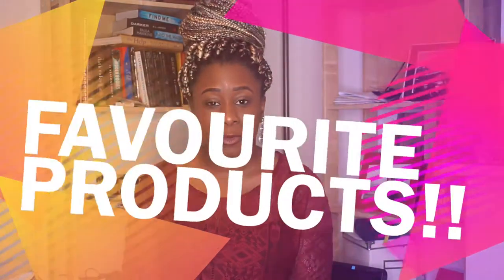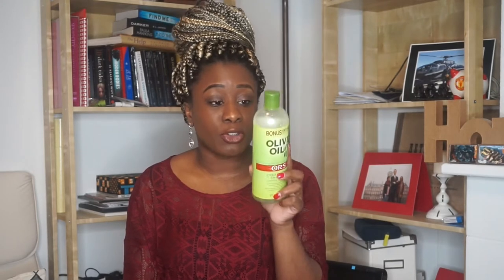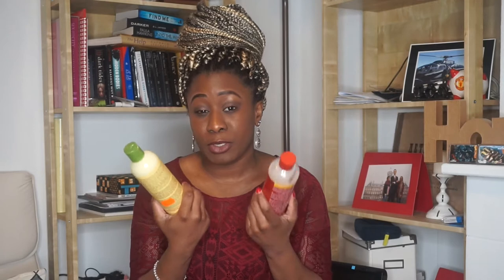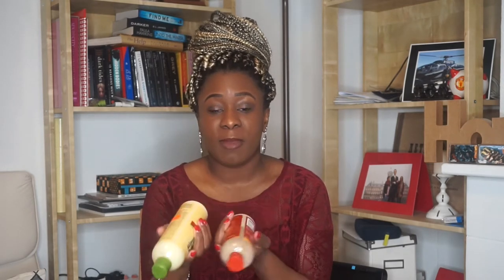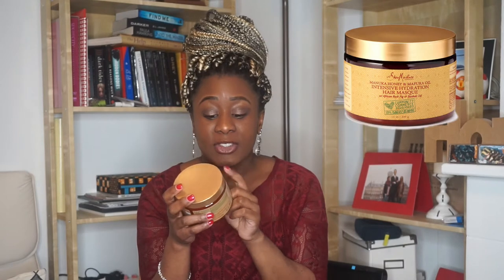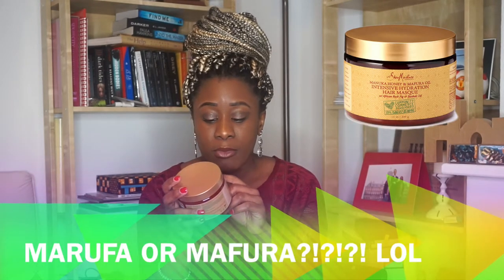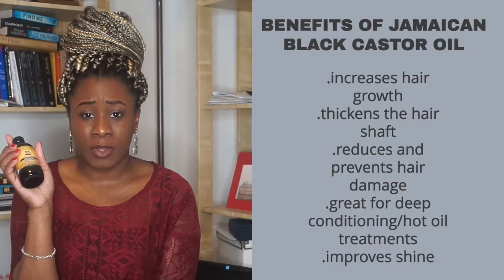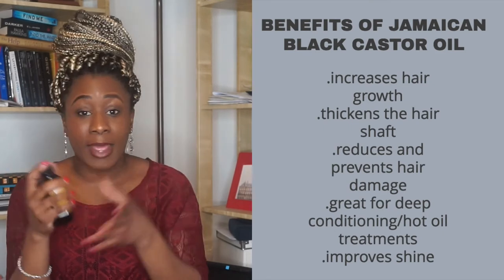TIPS | My Favourite Natural Hair Products | Natural 4c Hair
READ ME

Hello loves, hope you enjoy this video where I share my all time favourite hair products!!

Lets discuss in the comments, do you use any of these? Do you like them?
Products listed
- ORS Olive Oil Creamy Aloe Shampoo
- Creme of Nature Sulfate-Free Moisture & Shine Shampoo
- ORS Olive Oil  Replenishing Conditioner
- Creme of Nature Argan Oil Intensive Conditioning Treatment
- Shea Moisture Manuka Honey & Mafura Oil Intensive Hydration
- Kinky-Curly Knot Today Leave In Conditioner/ Detangler
- Grape Seed Oil
- Jane Carter Solution Nourish & Shine
- JBCO